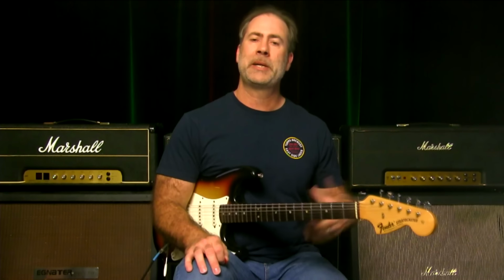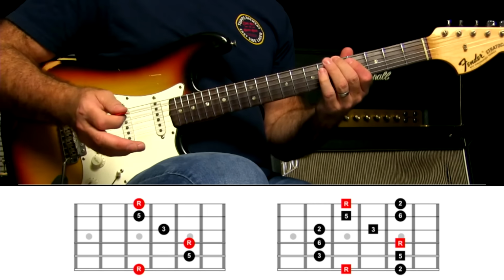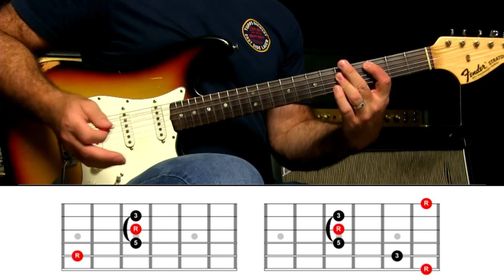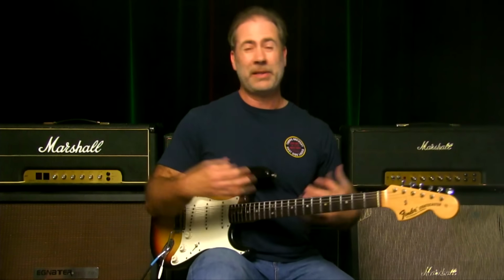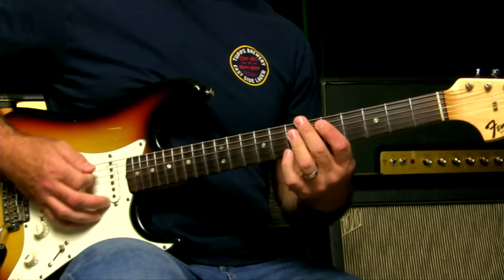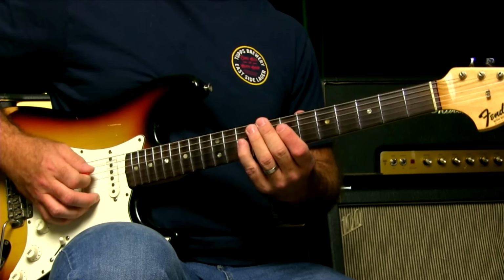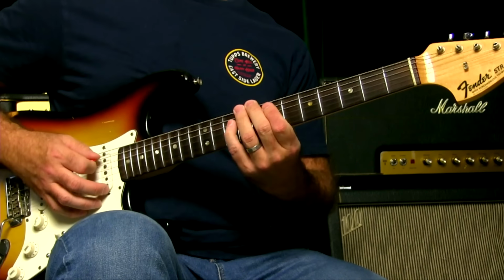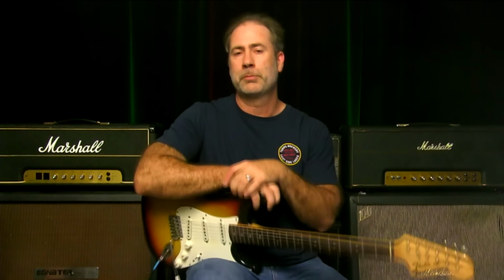How To Jam Guitar Alone - Electric Hendrix Style Chord Chasing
It's awesome to be able to play guitar by yourself sometimes, and in this video I'll show you that you need a few key ingredients:

1 - You have to "marry" the chord shapes with the pentatonic boxes and scales that you'll need

2 - You need a chord progression

3 - You need a "groove" in place (oh, there's that counting and timing thing again!)